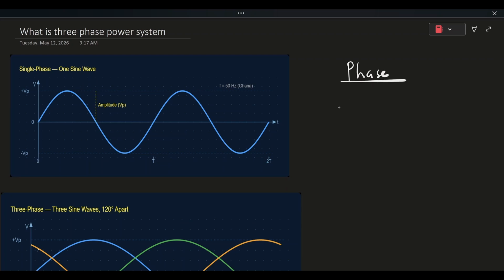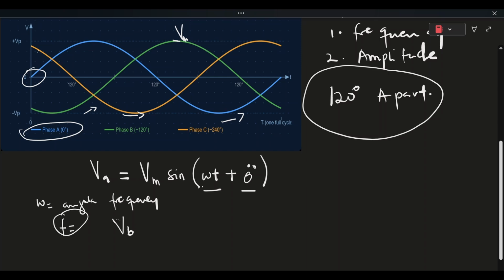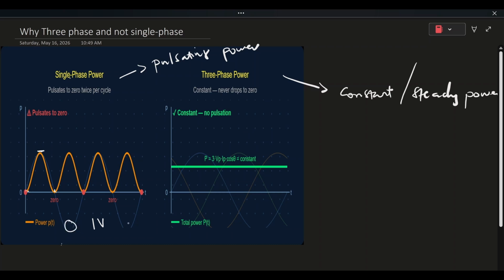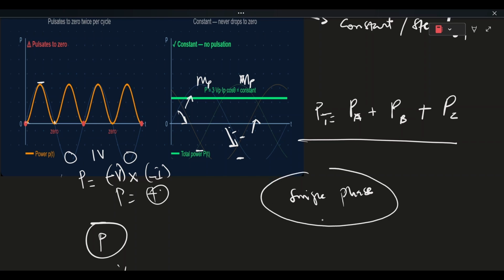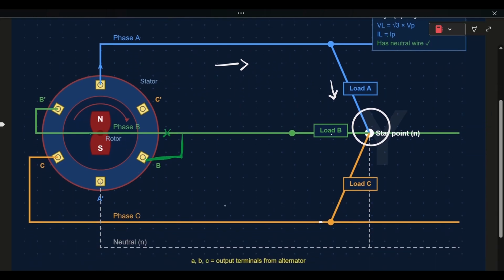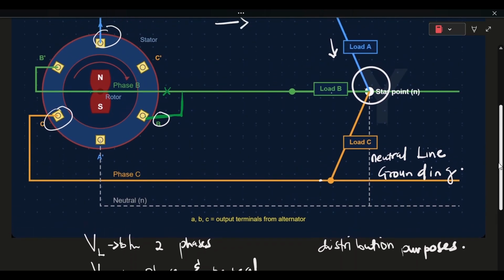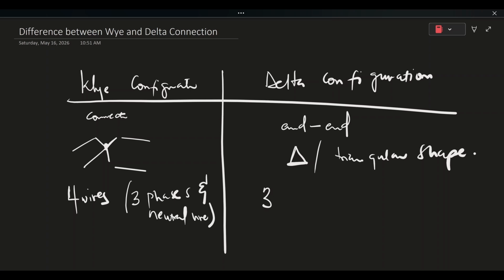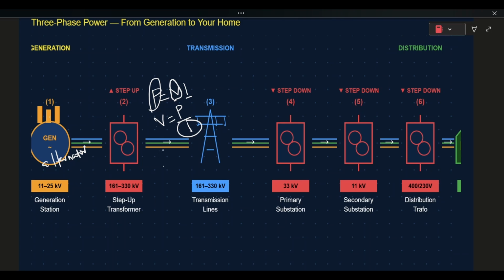Three Phase Power Systems |Electrical Engineering Explained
Three-Phase Power System - Explained Simply! ⚡
In this video, I break down the three-phase power system
in the simplest way possible. We cover:
✅ What is Three-Phase Power?
✅ Single Phase vs Three Phase
✅ How Three-Phase Power is Produced
✅ Star (Y) Connection
✅ Delta (Δ) Connection
✅Difference between Star and Delta Connection
✅ Power Transmission & Distribution

Whether you're an Electrical Engineering student,
professional, or just curious — this video is for you!